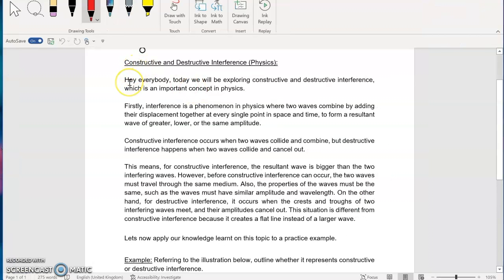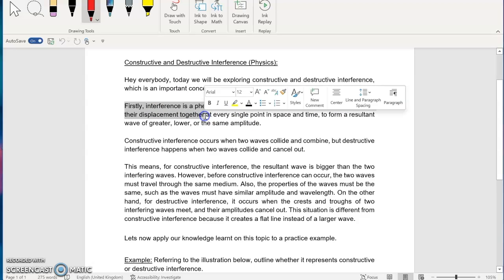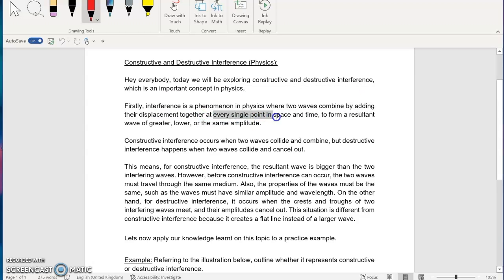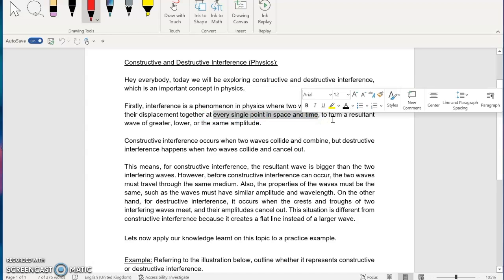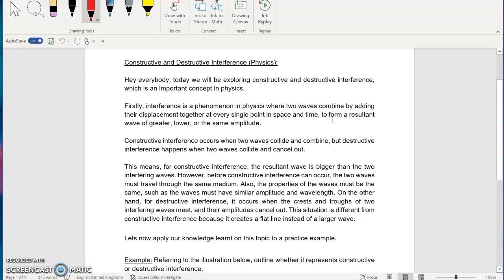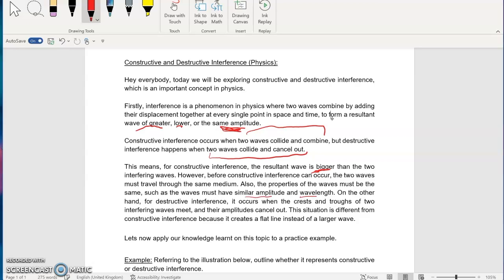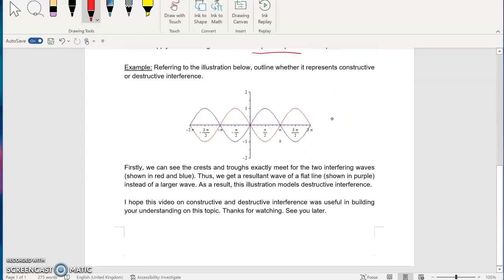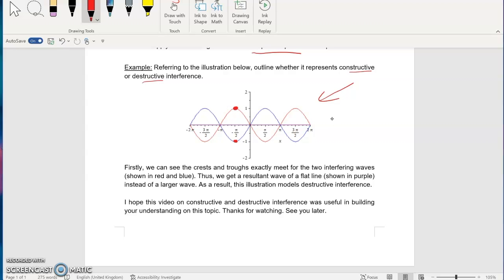Constructive and Destructive Interference (Physics)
Hi everyone, today we look at Constructive and Destructive Interference in this video.